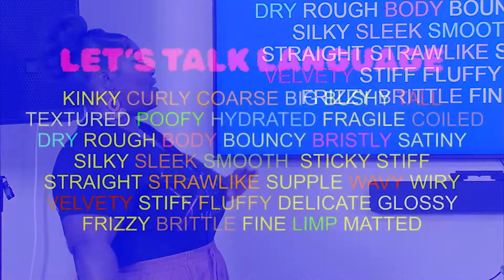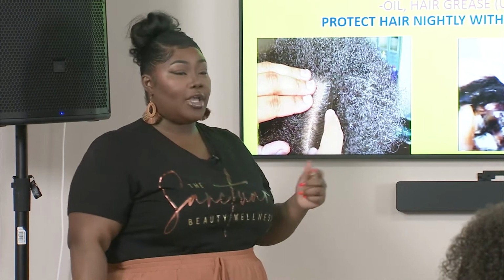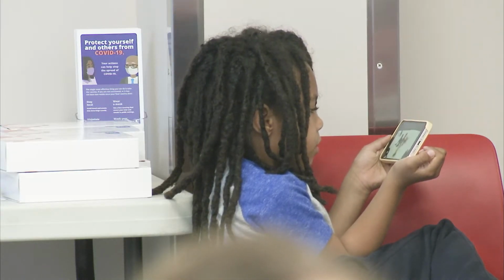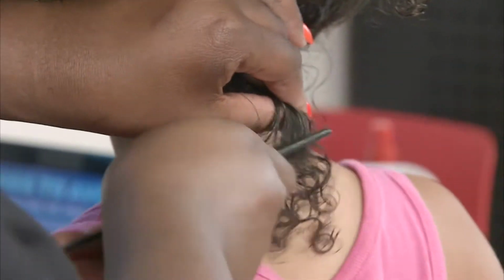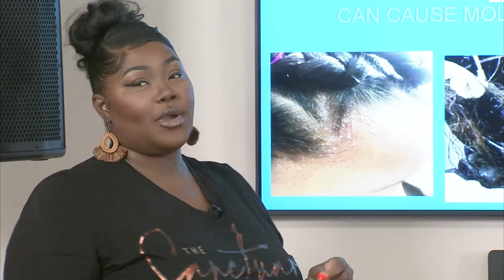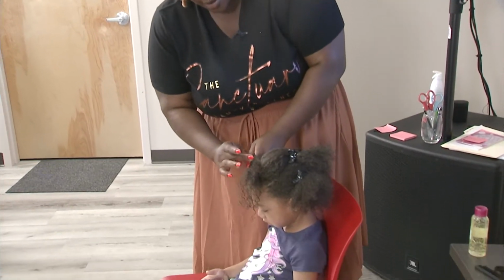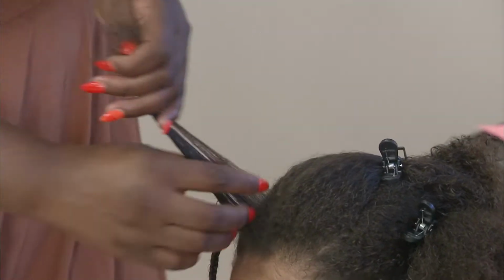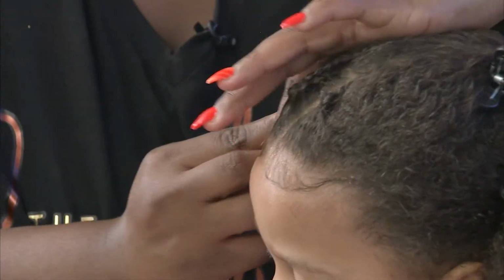I Love My Hair 101 - Children's Hair Care and Styling with Meme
Join us as we discuss children's hair care. Covering proper tools, encouraging comfort and different styling methods, our goal is you leave this class feeling confident in maintaining your child's hair.

Instagram.com/thesanctuarybeautyspokane
Facebook.com/heyyymeme